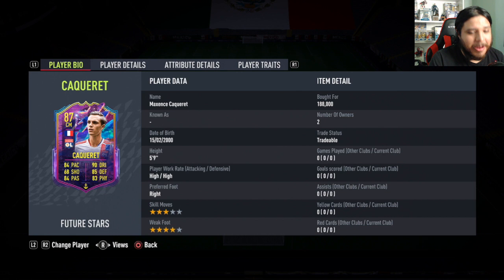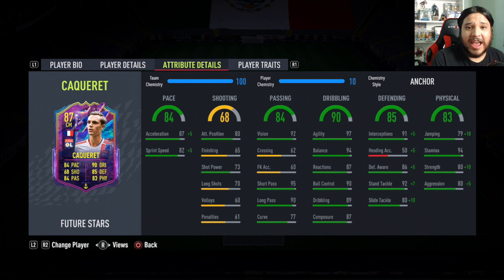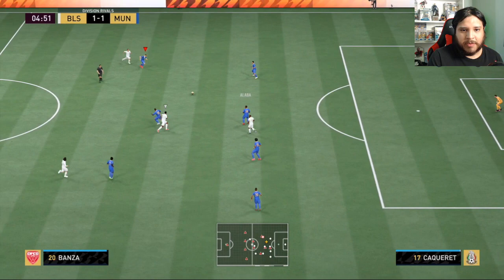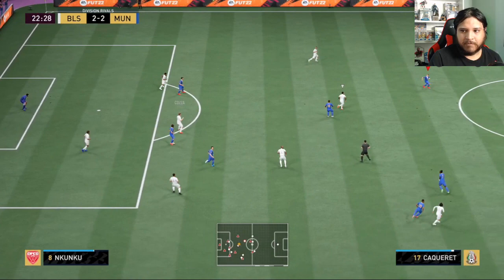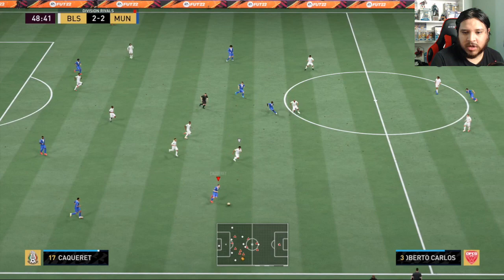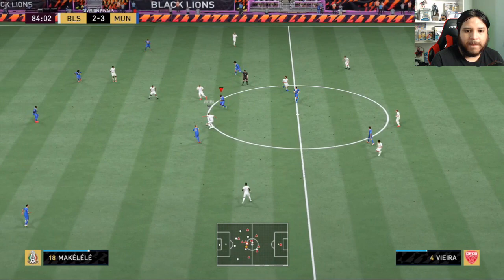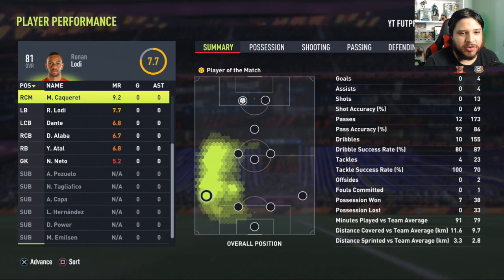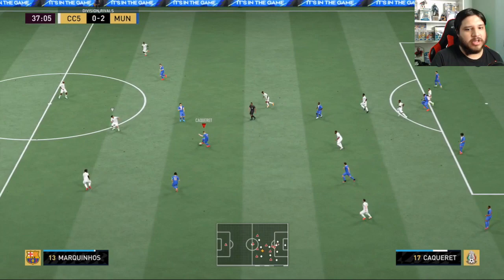THE CARD YOU NEED! 🤩 87 FUTURE STARS CAQUERET PLAYER REVIEW! FIFA 22 ULTIMATE TEAM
87 Caqueret Fifa 22.

Let's take a look at this amazing Caqueret card! So cheap and so good!